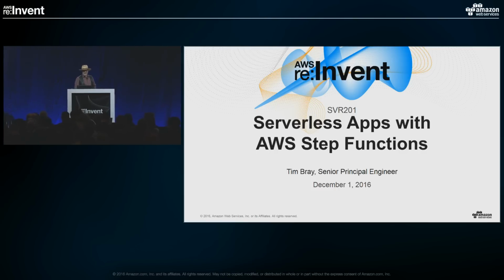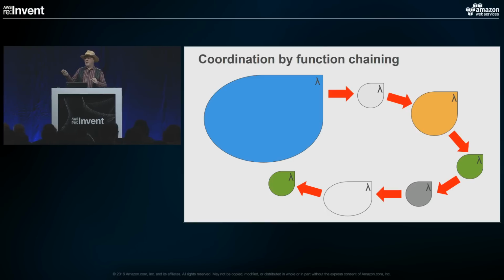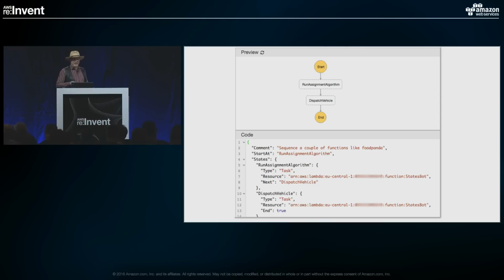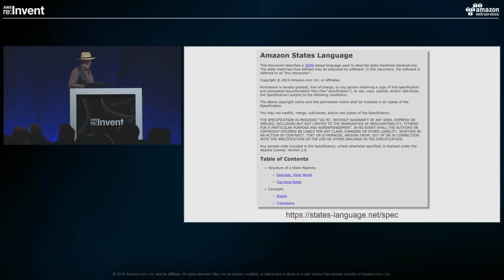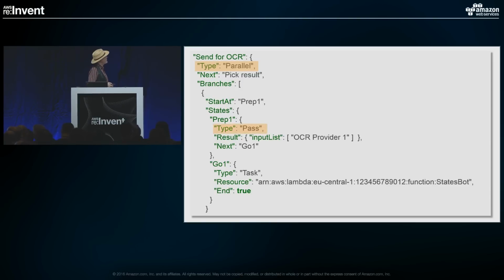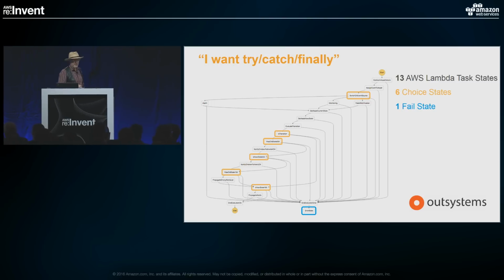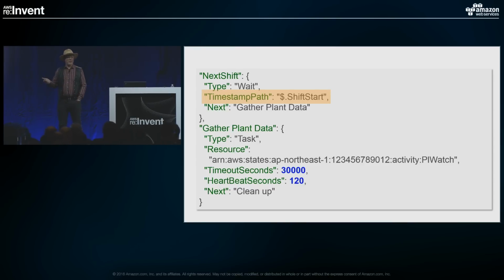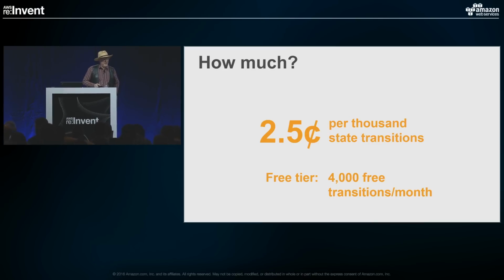AWS re:Invent 2016: NEW LAUNCH! Serverless Apps with AWS Step Functions (SVR201)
AWS Step Functions is a new, fully-managed service that makes it easy to coordinate the components of distributed applications and microservices using visual workflows. Step Functions is a reliable way to connect and step through a series of AWS Lambda functions so that you can build and run multi-step applications in a matter of minutes. This session shows how to use AWS Step Functions to create, run, and debug cloud state machines to execute parallel, sequential, and branching steps of your application, with automatic catch and retry conditions. We share how customers are using AWS Step Functions to reliably scale multi-step applications such as order processing, report generation, and data transformation–all without managing any infrastructure.